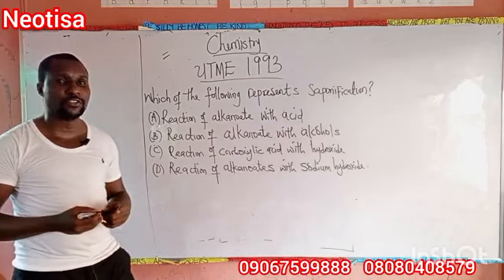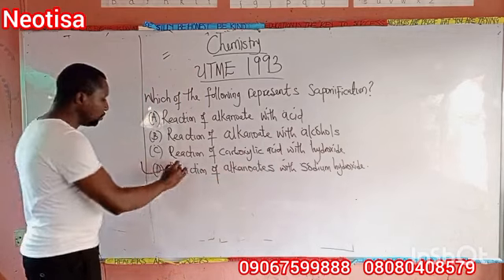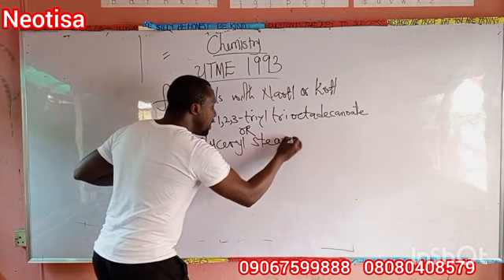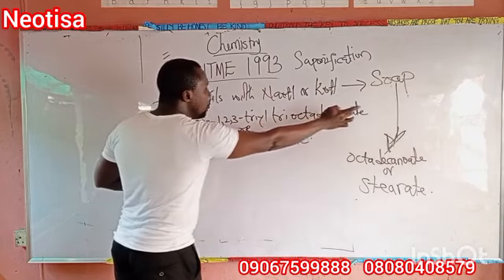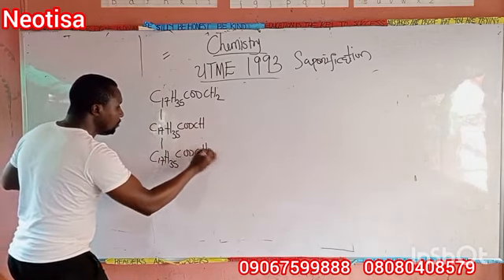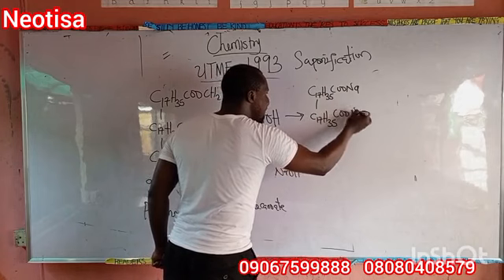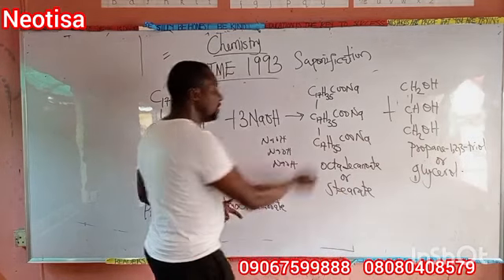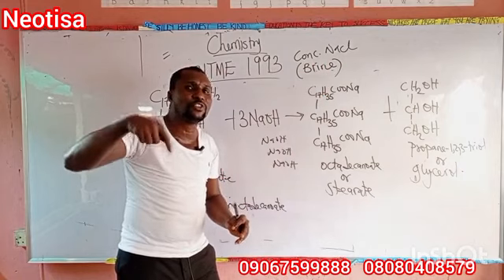saponification reaction in chemistry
saponification reaction simplified